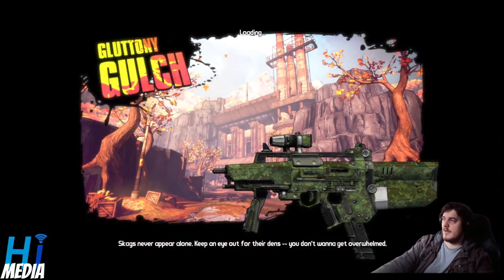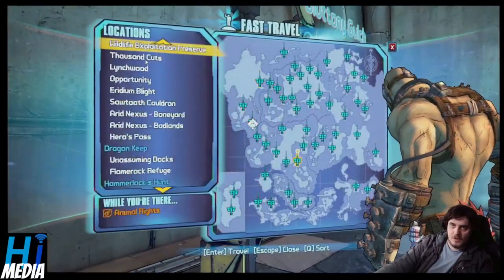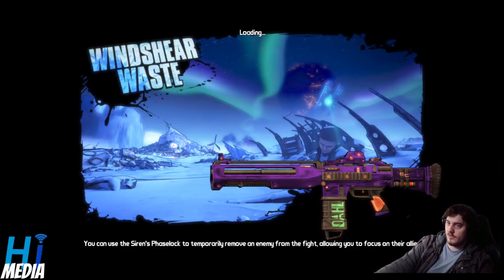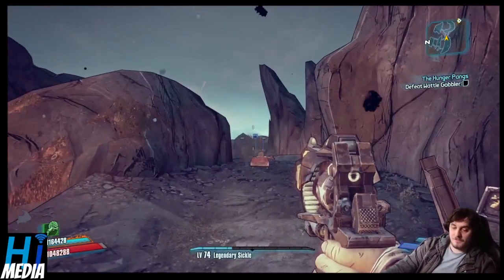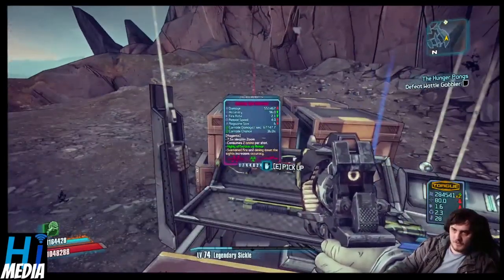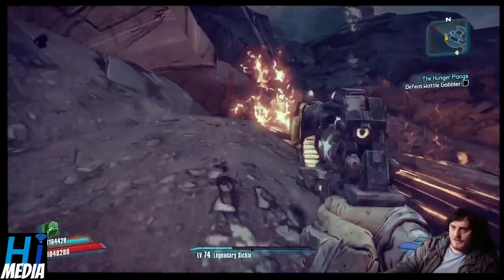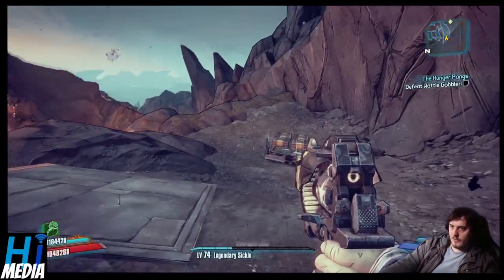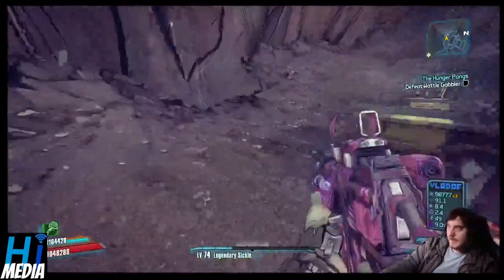I Found Out This Easter Egg 10 Years After Playing This Game